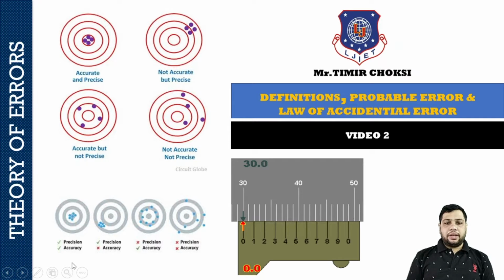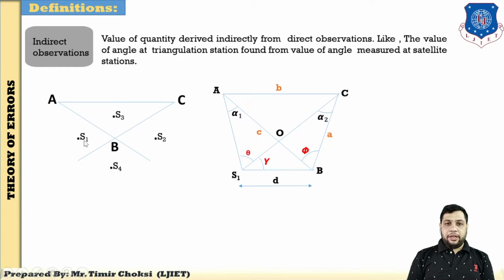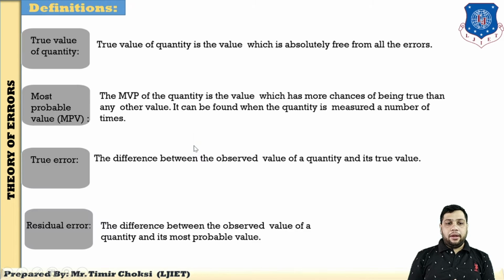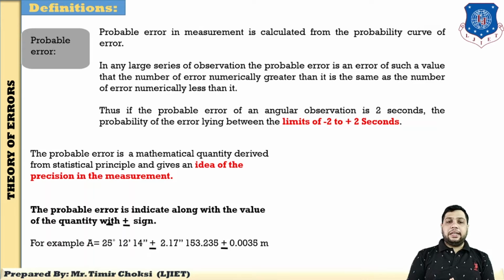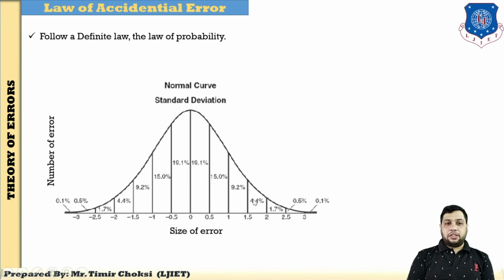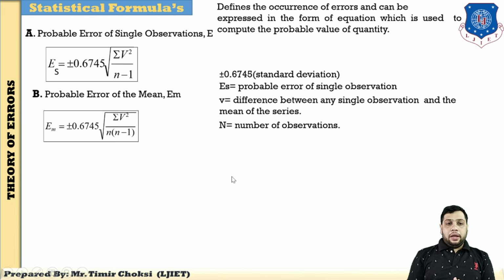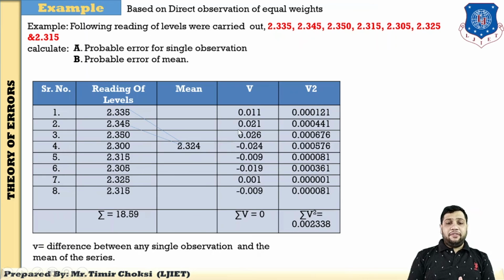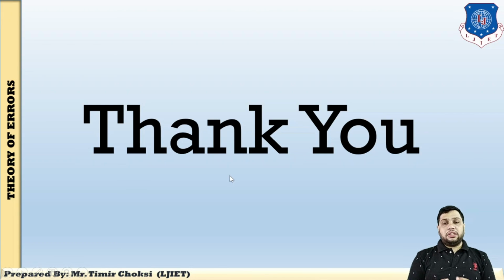Lec-35_Law of Accidental Errors | Surveying | Civil Engineering